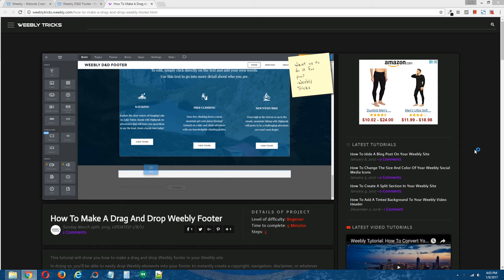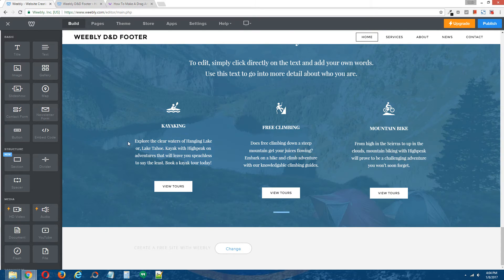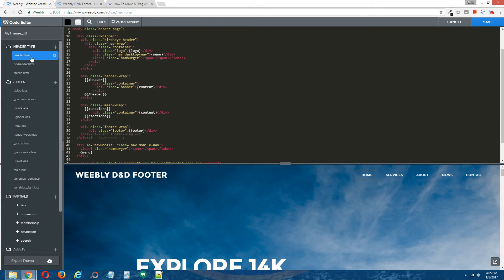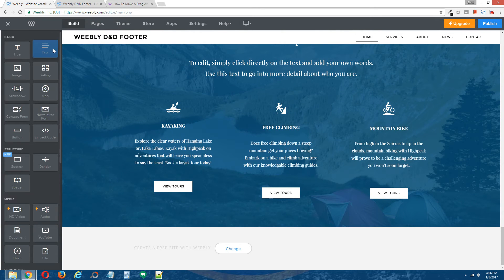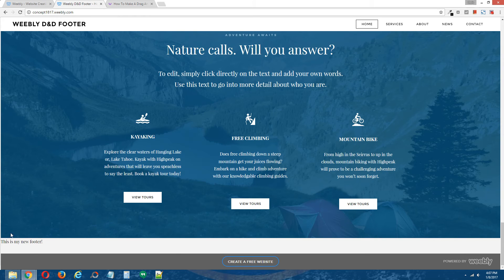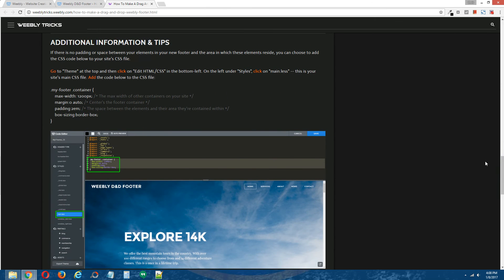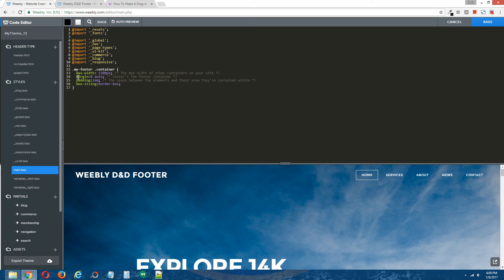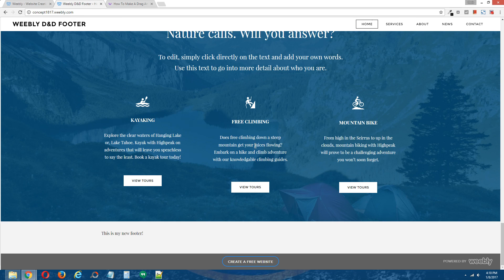Weebly Tutorial: How To Make A Drag And Drop Weebly Footer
This tutorial will show you how to make a drag and drop Weebly footer in your Weebly site.

​In doing so, you'll be able to easily drop Weebly elements into your footer to instantly create a copyright, navigation, disclaimer, or whatever your heart desires.

Also, any changes you make to the footer on one page will automatically reflect on all the pages in your site.